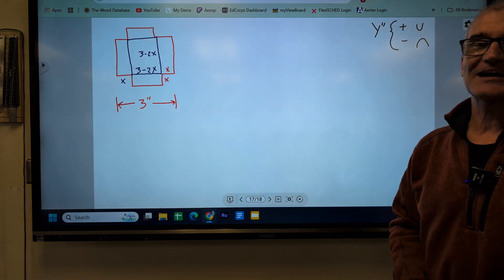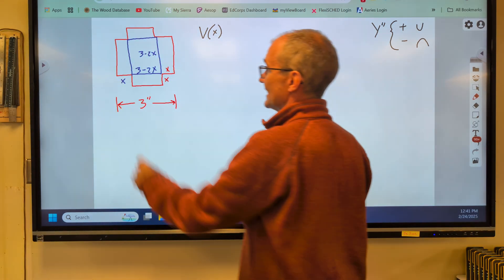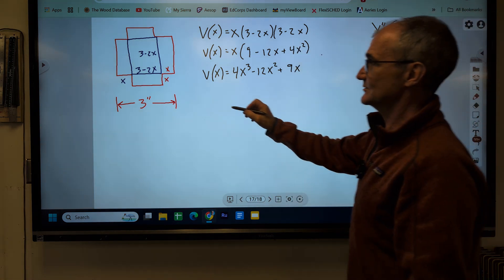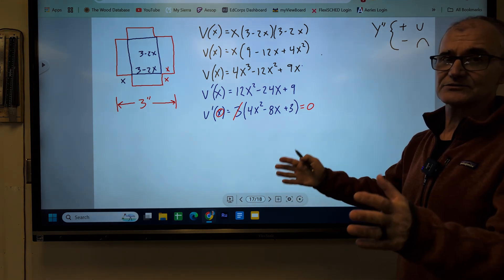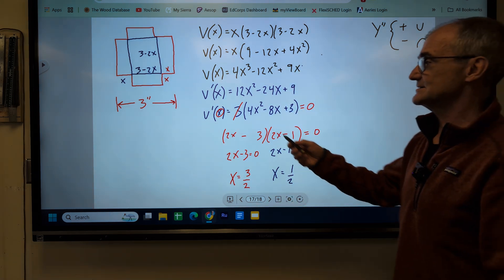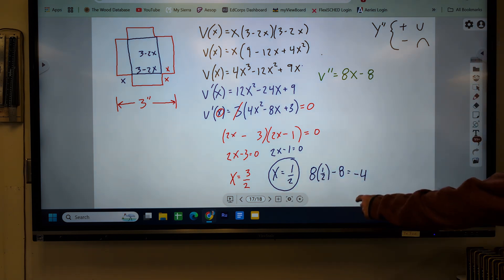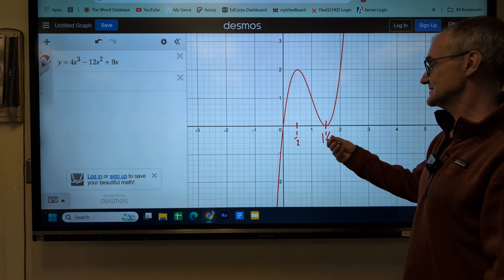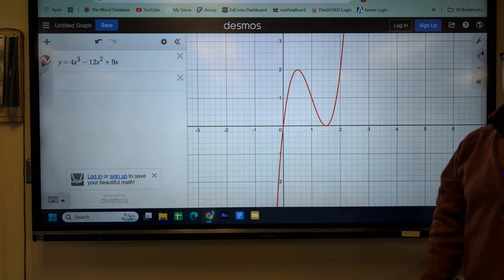How to Maximize the Volume of a Box, Calculus Optimization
IB Math Standard Level Analysis and Approaches with the Oxford Text, Topic 5, calculus. I go over a classic calculus problem on optimization. Create a volume function, take the derivative of that function and set the derivative to zero to see find the maximum or minimum of the slope. Take the second derivative to see if it is a max or min. Maximizing volume of a box.
00:10 IB Math SL AA Topic 5 Calculus, Optimization
00:32 The problem: can you maximize the volume in this box
00:57 My volume function f(x)=4x^3-12x^2+9x
03:24 Taking the first derivative and setting it equal to zero
06:04 Get two solutions but do not know if they are max or mins
06:31 Take the second derivative, if positive opens up, meaning it will be a minimum
9:02 Looking at it graphically in Desmos or a GDC, graphing calculator